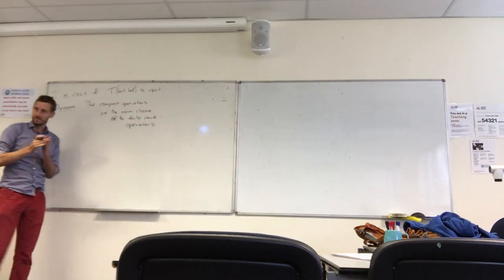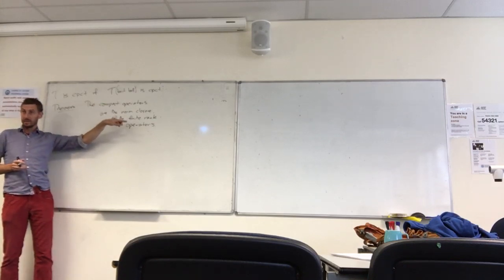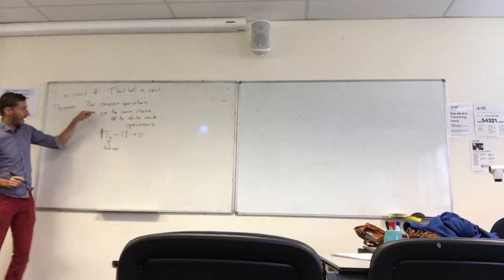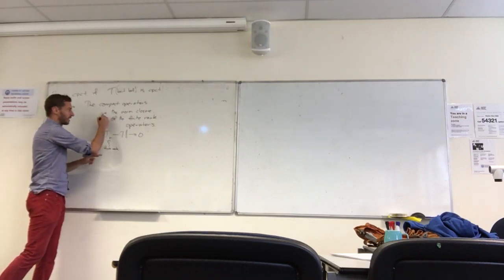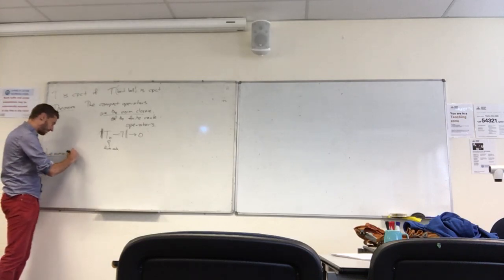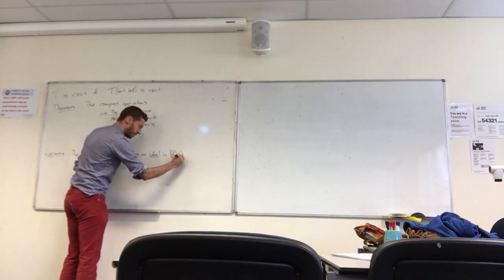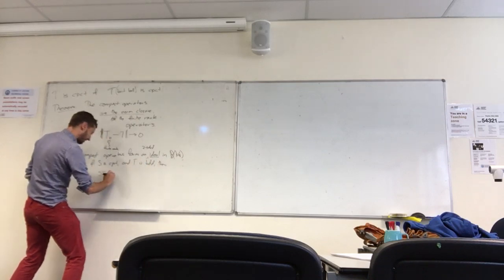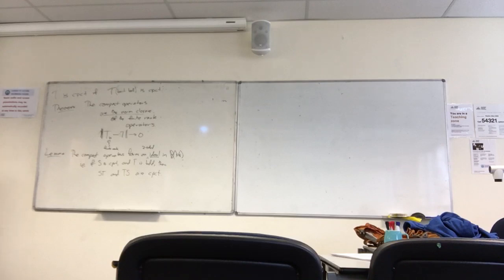MATH3325 Week 2 - Wednesday